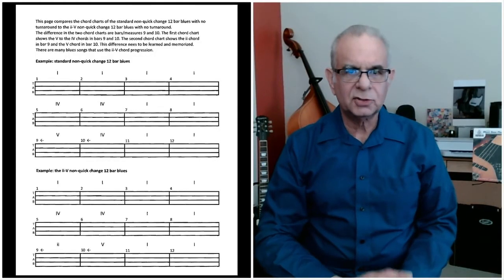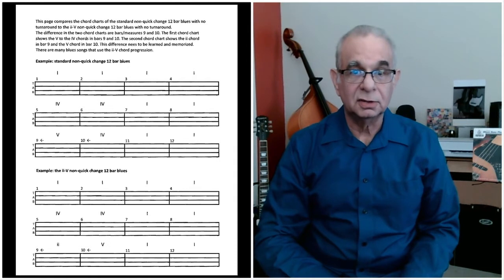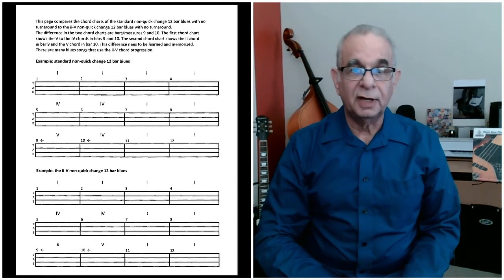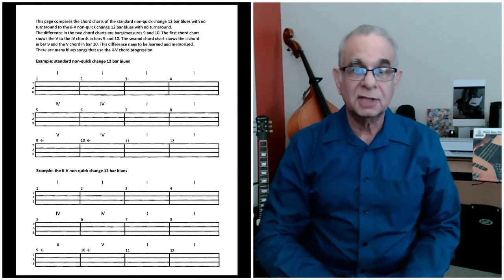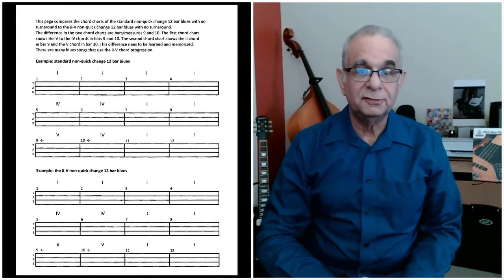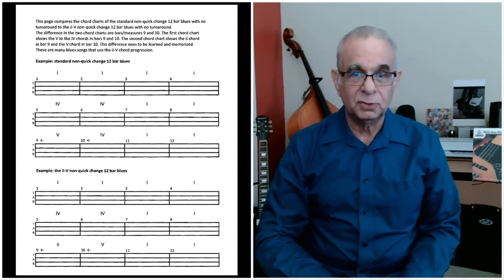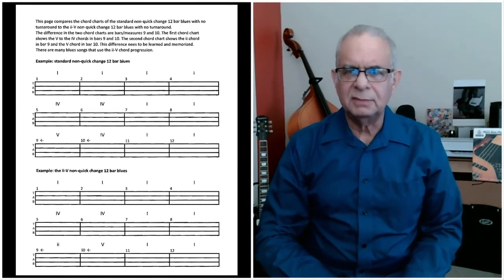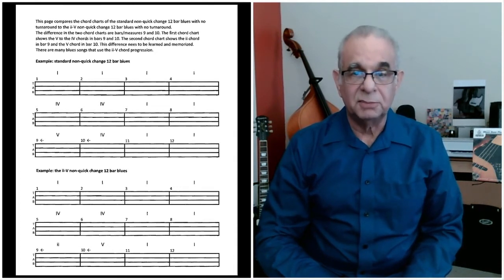Walking the Bass Level 3 Part 1 the 2-5 progression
This video teaches the first steps of learning to play the 2-5 chords in a 12 bar blues.
The 2-5 is used in jump blues, swing blues and boogie woogie. The 2-5 can also be found in several Little Walter songs.

This lesson is taken from my book Blues Bass Play-Along Trax, published by Mel Bay.

School of the Blues
Frank DeRose blues bass instructor
Authentic, Old school, Old style, down home, traditional blues bass lessons

"Frank Rocks!" Tommy Castro

"Frank can rock the bass with the best." Mark Hummel

"The foundation of any blues groove starts with a bass line and the bass player has to lay it down solid, straight, and steady and Frank is a modern master." Gary Smith